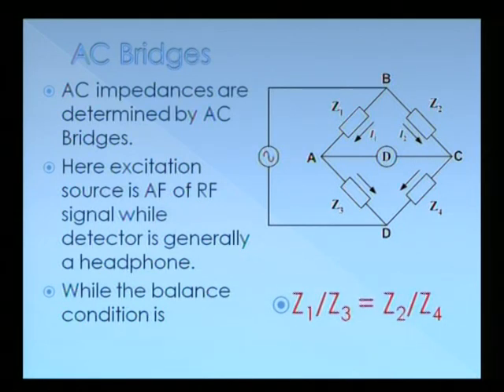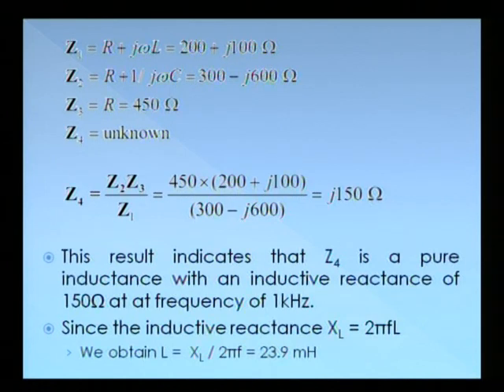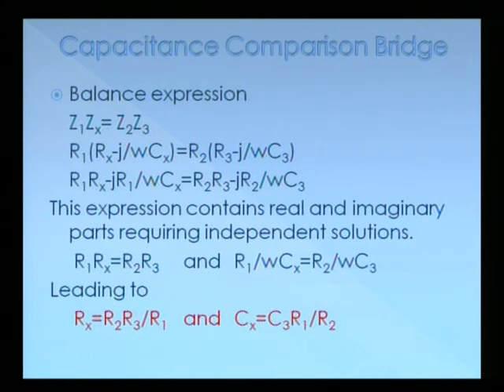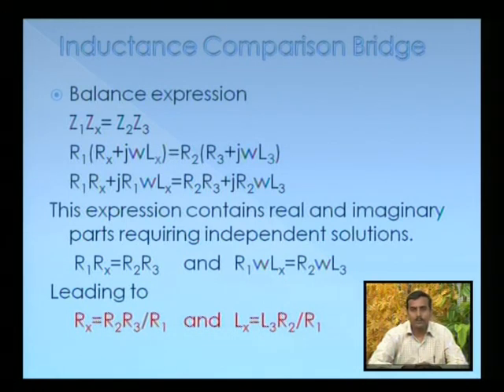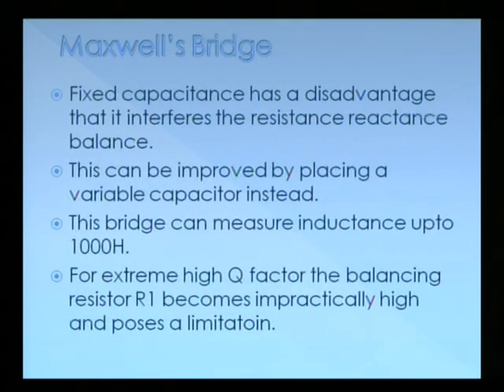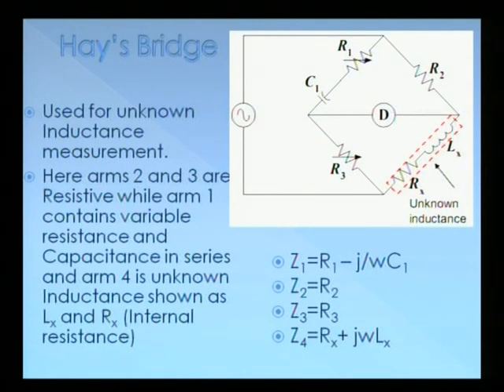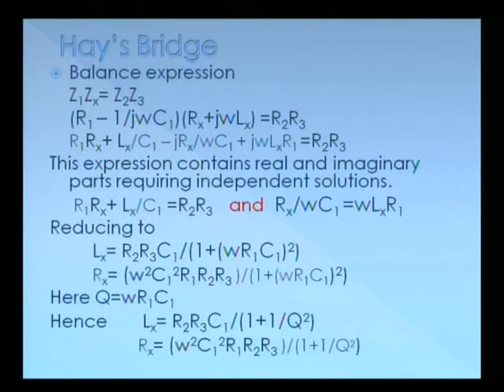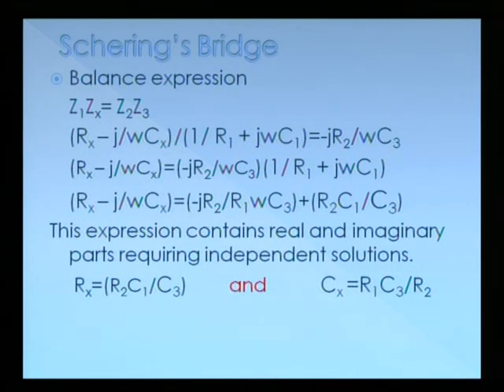DC / AC Bridges 02